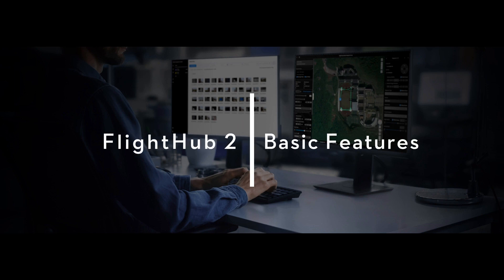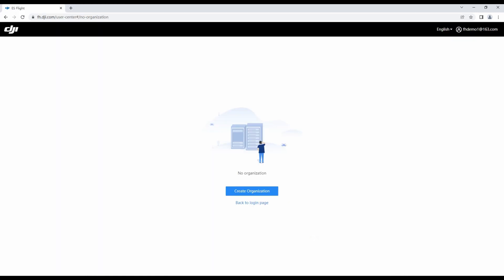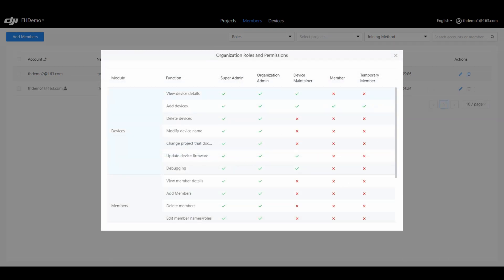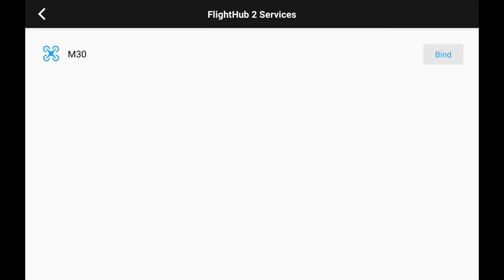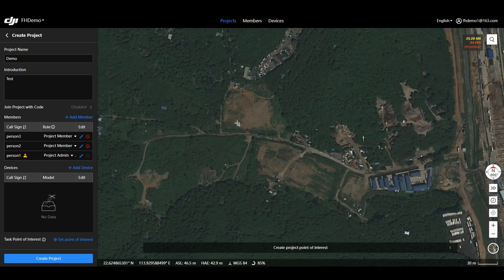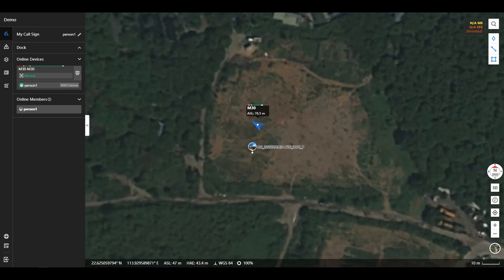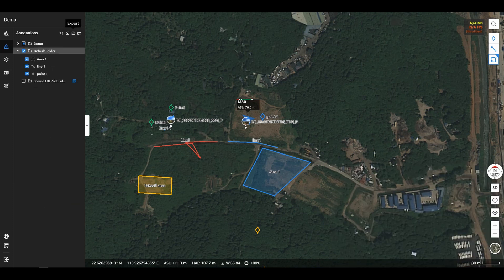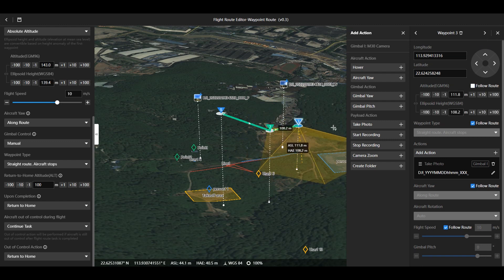DJI FlightHub 2 | Recursos básicos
Product Highlights

Domine seu ambiente de missão
Supere as barreiras da comunicação
Planeje rotas de voo precisas
Unifique o gerenciamento de frota, pessoal e mídia
O FlightHub 2 é uma plataforma de gerenciamento de operações de drones baseado em all-in-one cloud

Compatibilidade

Matrice 30 Series
Matrice 300 RTK
Dock
Mavic 3 Enterprise Series

PARA SABER MAIS E CONSULTAR PREÇOS, VISITE: